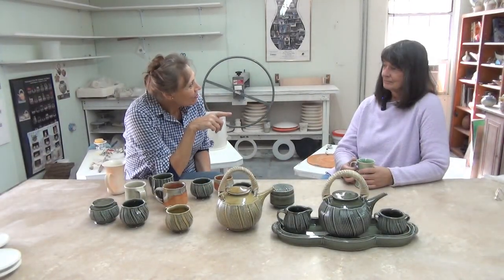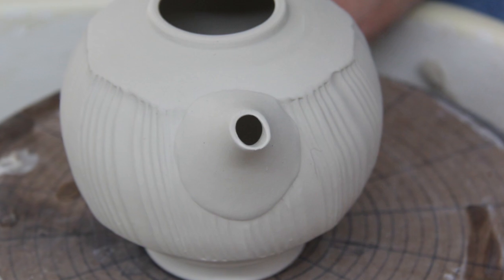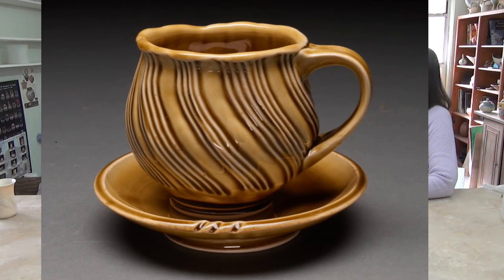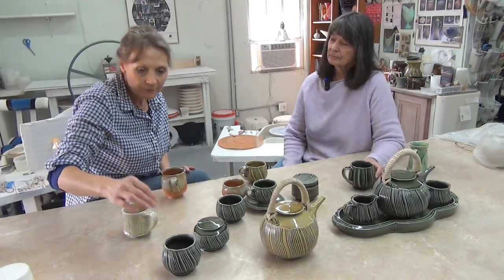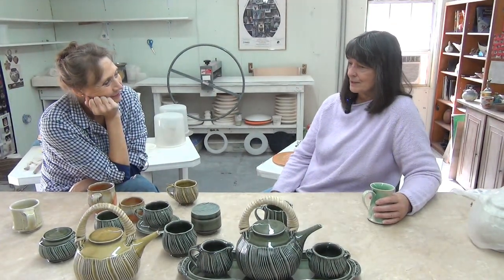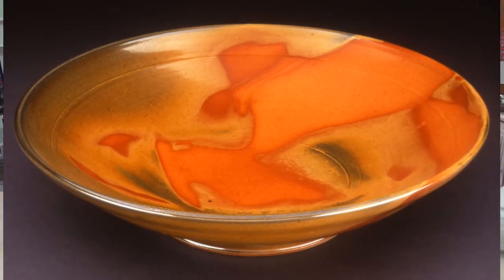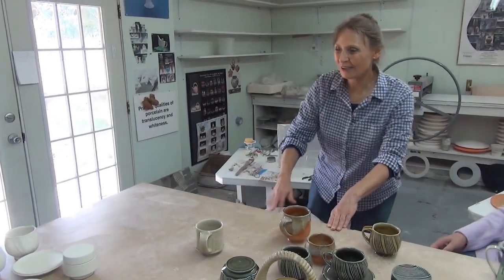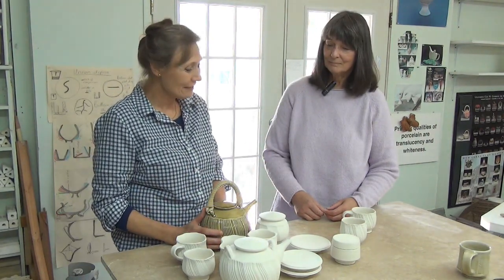Antoinette interviews Connie Christensen about her online workshop about faceted teapots.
Connie Christensen, professional potter is interviewed by Antoinette Badenhorst during her Faceted Teapot Set e-course recording at TeachinArt. Connie throws porcelain teapots on the wheel and use wiggle wire as decoration techniques. She makes her own cane handles for the teapots and explains why pre-made cane handles do not always work for collectors functional teapots.
To see the contents and preview of Connie's teapot online class,